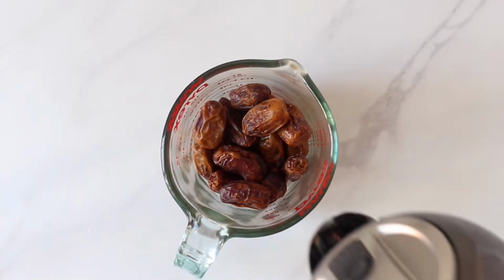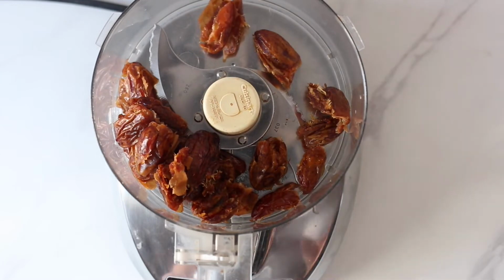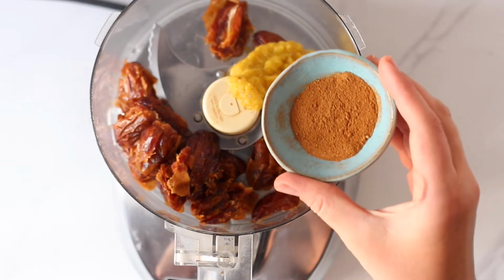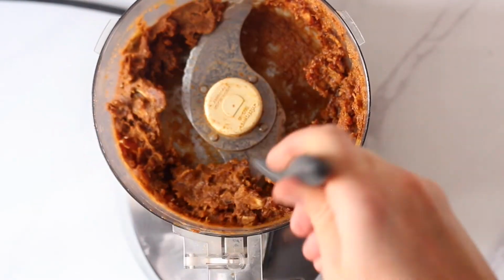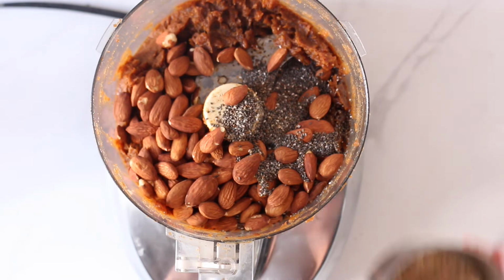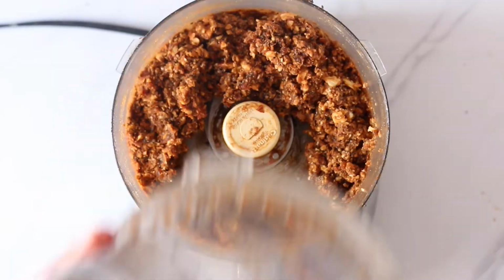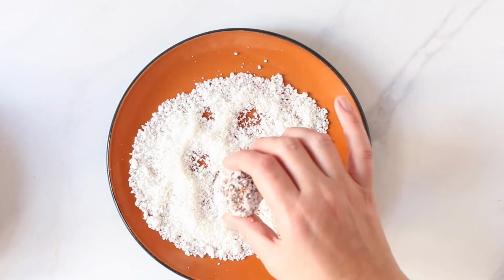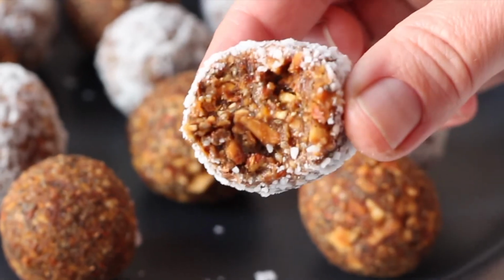Pumpkin Spice Energy Balls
Pumpkin energy balls are a yummy healthy treat or before/after workout snack, especially with added protein powder. With pumpkin pie spice + pumpkin puree they taste deliciously like fall. No-bake, gluten free, vegan & paleo
______ ⬇️⬇️⬇️⬇️ RECIPE BELOW  ⬇️⬇️⬇️⬇️ ______

INGREDIENTS:
1 cup dates *
1/4 cup pumpkin puree
1 teaspoon vanilla extract
1 pinch salt
1 cup cashew nuts or other nuts
1/4 cup chia seeds or hemp hearts
2-4 tablespoons protein powder; optional
desiccated coconut for rolling; optional

*or 1/3 cup peanut butter + 1/4 cup (sugar free) maple syrup